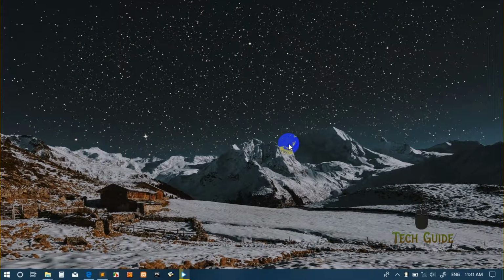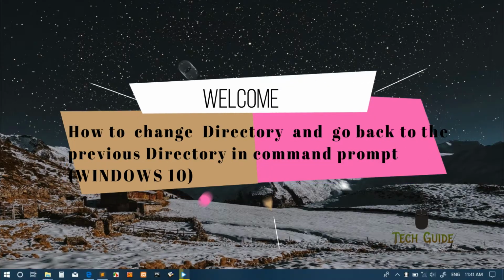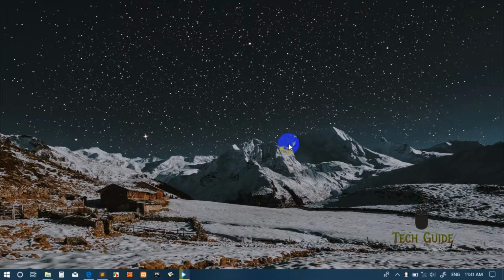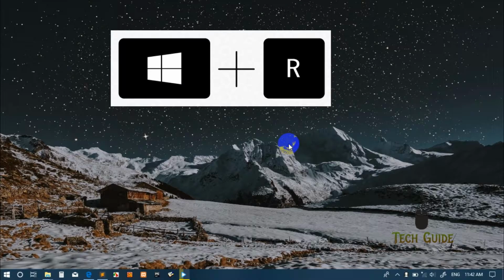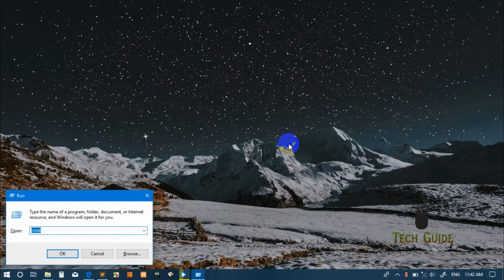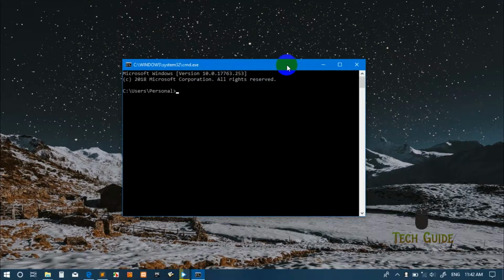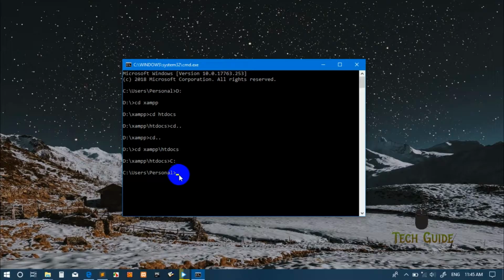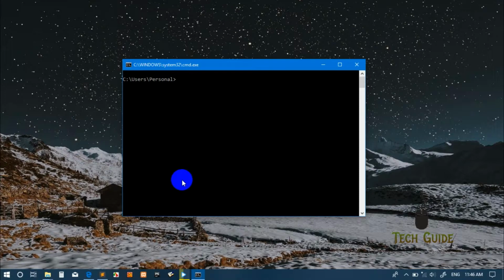How To Change Directory/Path in cmd Windows 10 | how to go to another Drive in Command Prompt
Follow this tutorial to learn How to work with command prompt and change directory. I talk about how to go to another drive in cmd, how to go to another folder in cmd and how to get back to previous folder or directory in command prompt. Enjoy!

To Upgrade PHP version in xampp without re-installing the current xampp. Watch this video

Step 2: type "D:"
(to change drive. Here D is a drive name)

Step 3: type "cd folderName\folderName"
(to go to a specific folder)

Step 4: type "cd.."
(to get back to the previous folder)

Step 5: type "cls"
(to clear screen)

Step 6: type "exit"
(to exit from command prompt)